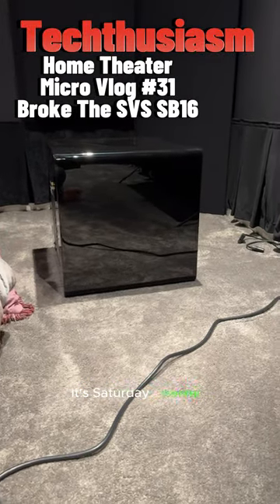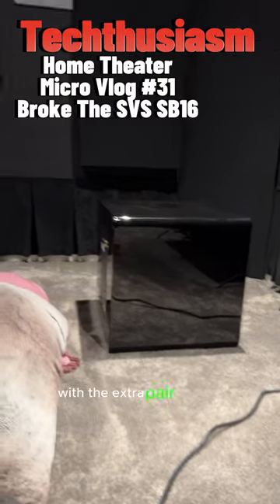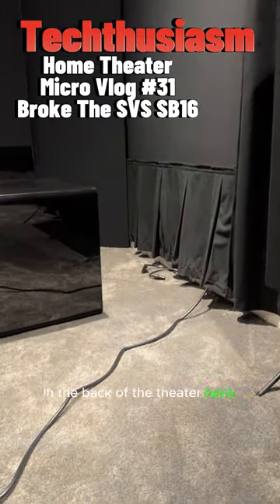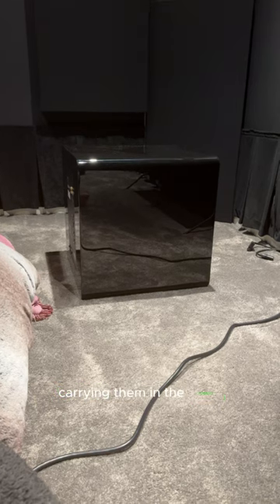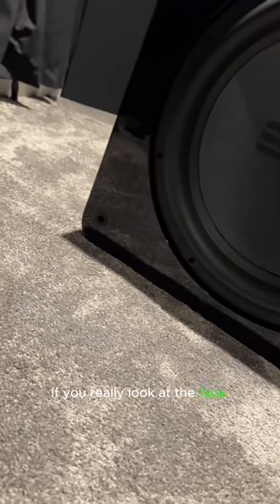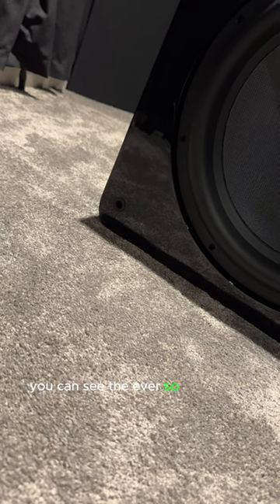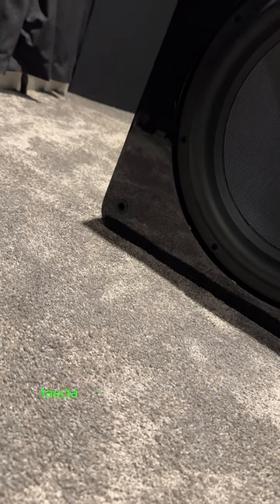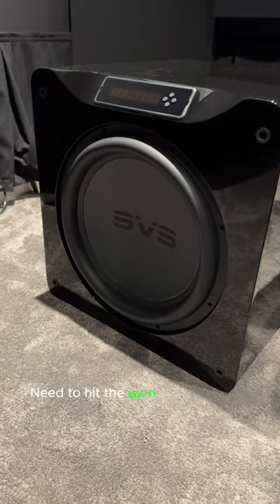#$^@&*, I "Dropped" a Subwoofer... | Techthusiasm Home Theater Micro Vlog 31